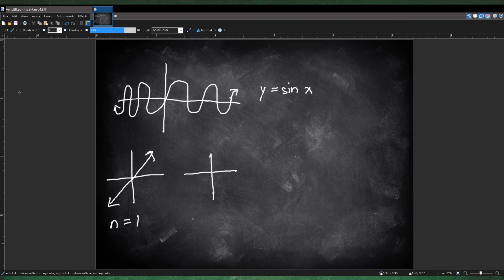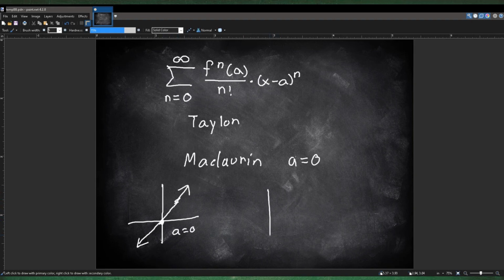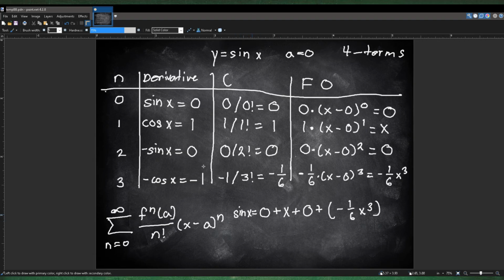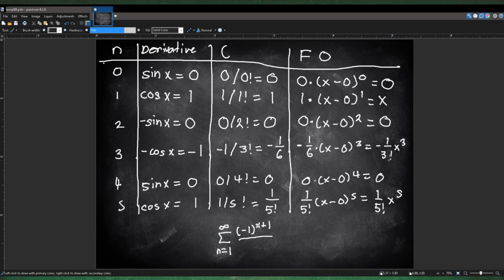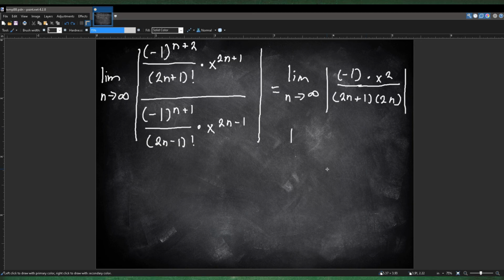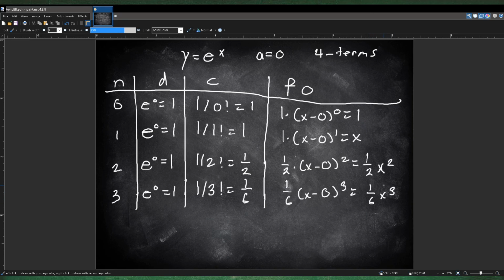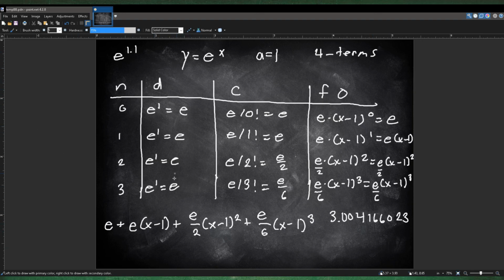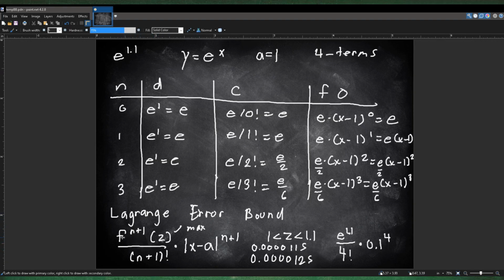Calculus: Chapter 4 Part 5: Taylor & Maclaurin Series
The final video of the Math Record's Calculus Class introduces the Taylor/Maclaurin Series as well as cover convergence, approximations, and Lagrange Error Bound.

Content
Chapter 1: Introduction to Calculus
Chapter 2: Derivatives
Chapter 3: Integrals
Chapter 4: Sequences and Series